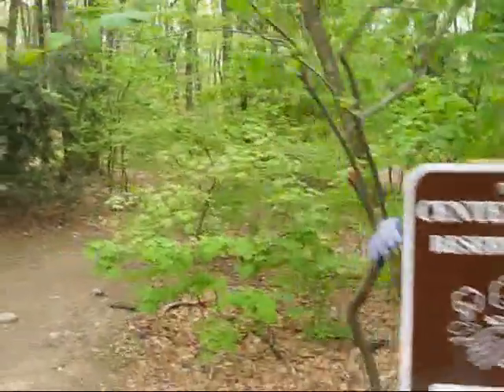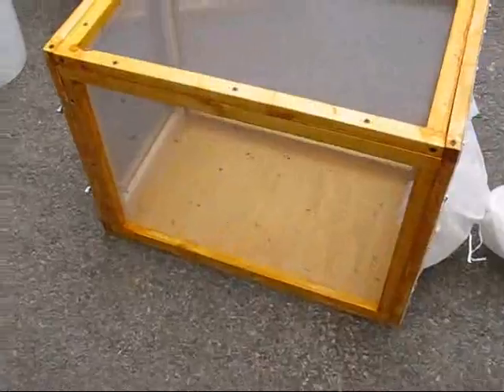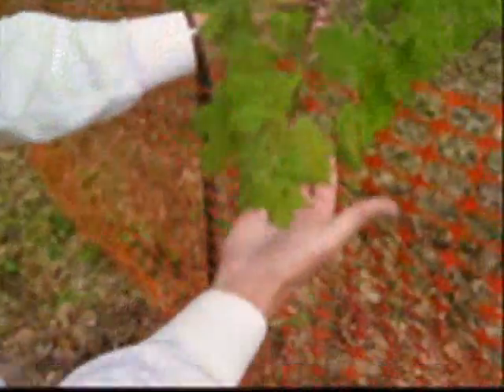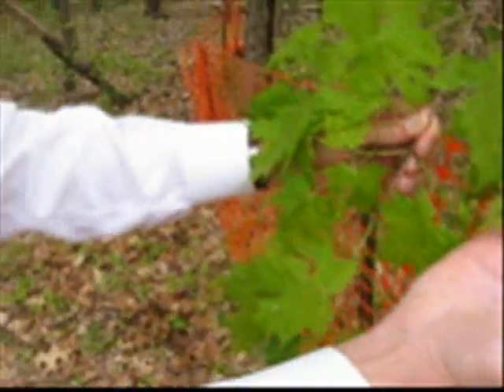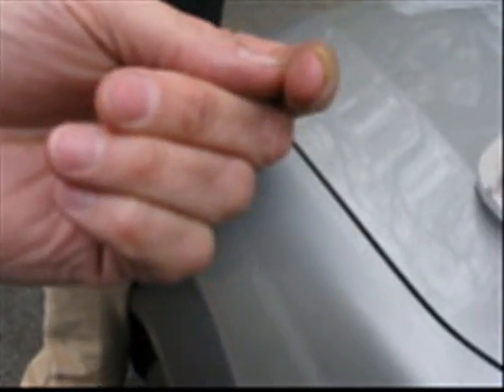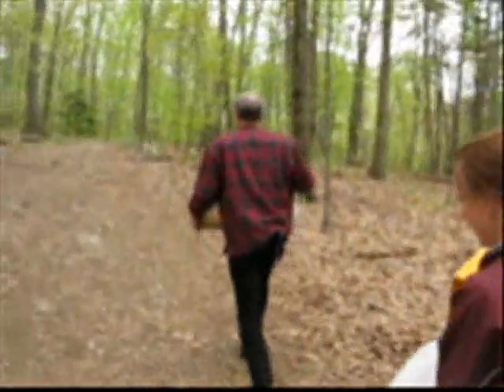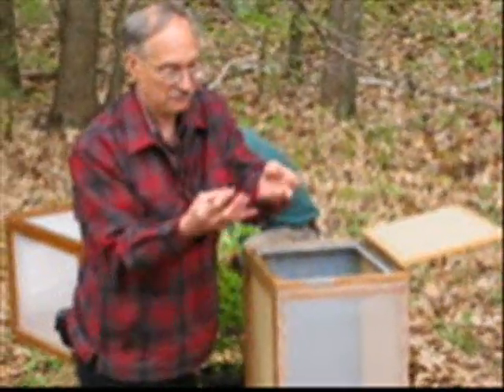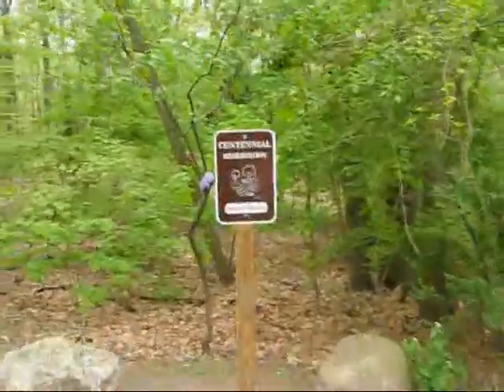Killing Winter Moths in Massachusetts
a massachusetts professor unleashes parasitic flies to attack winter moth caterpillars